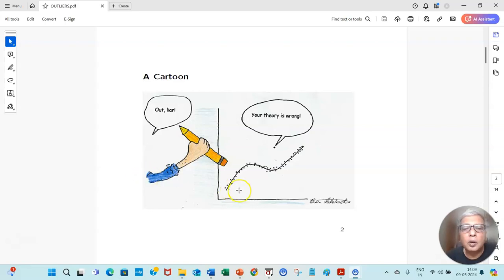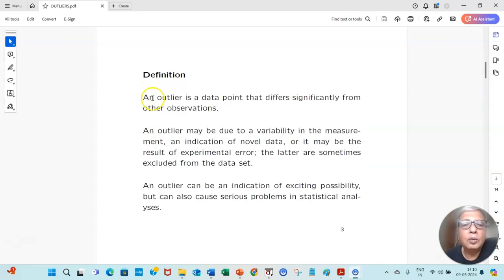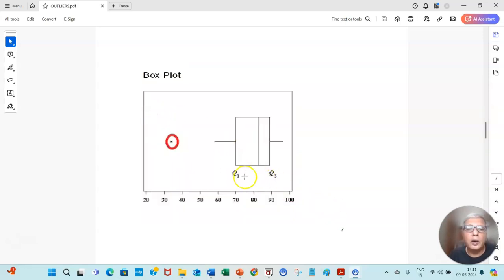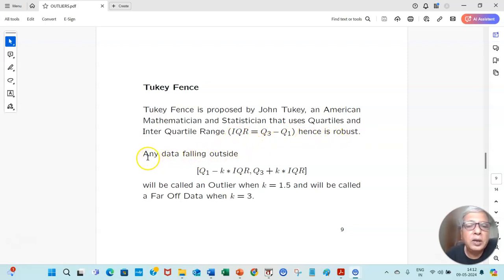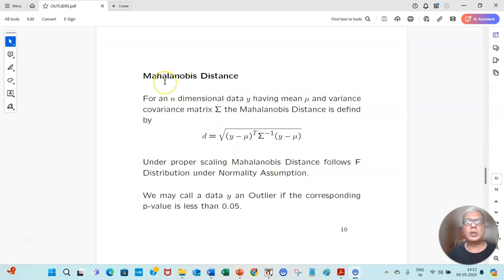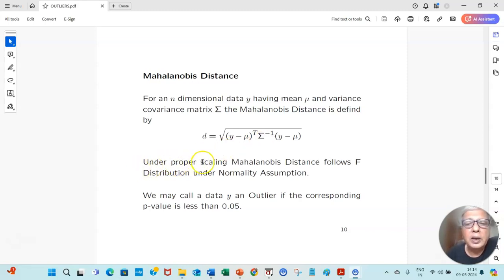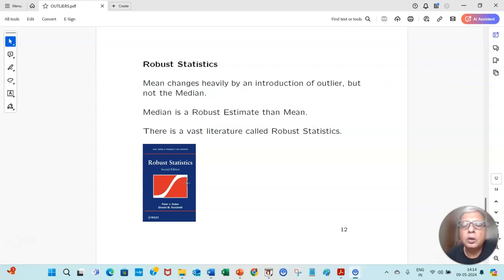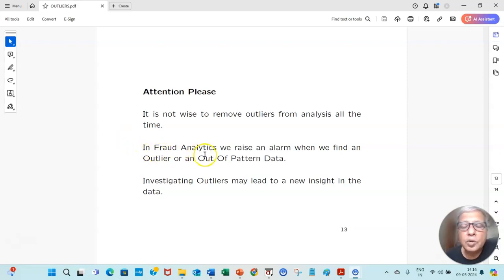Data Science Vlogs - Outliers